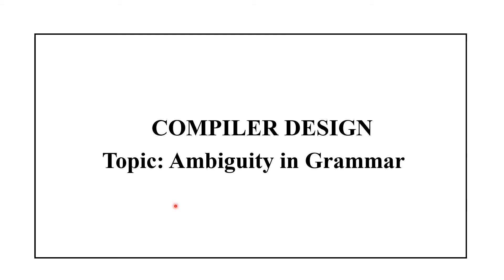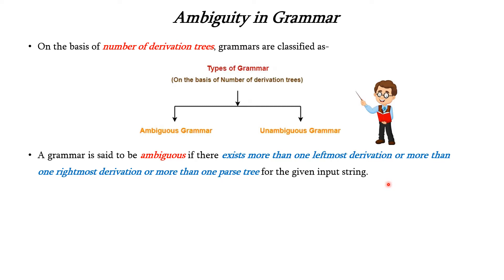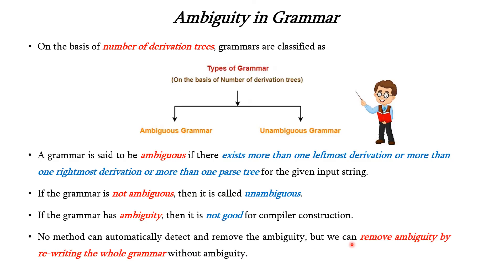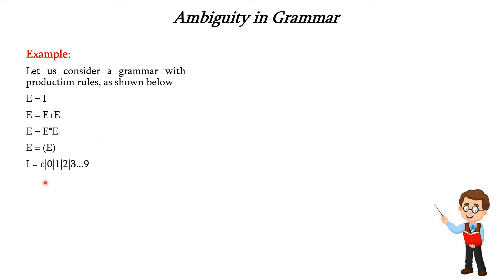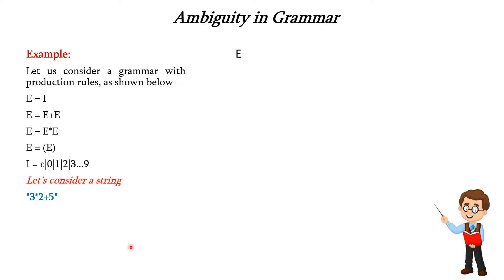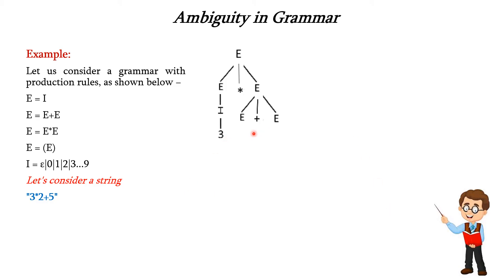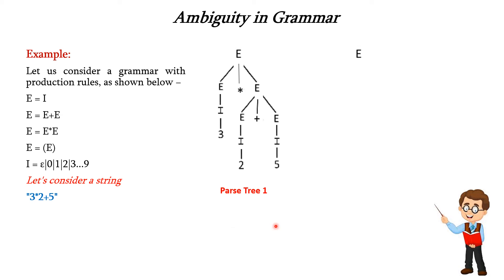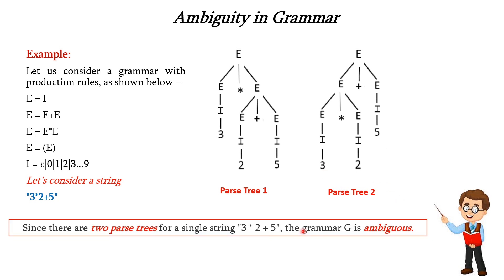Ambiguity in grammar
Ambiguous Grammar, Unambiguous Grammar, Derivation, Leftmost Derivation, Rightmost Derivation